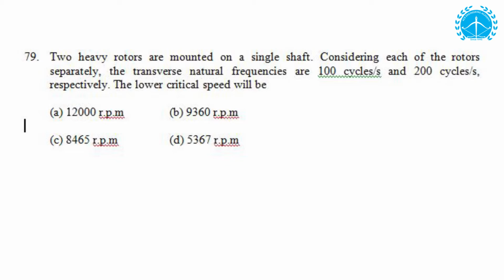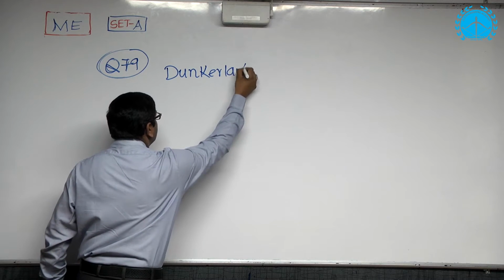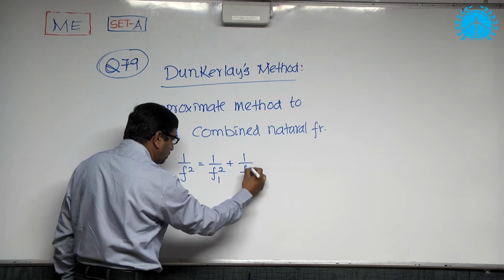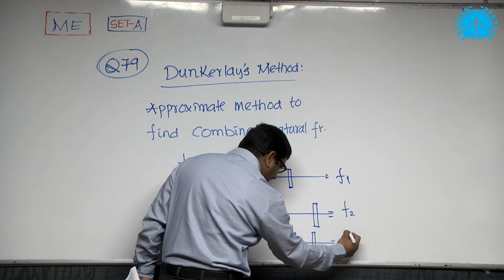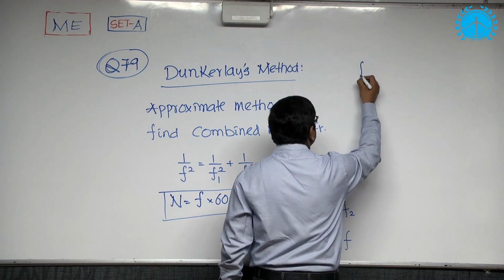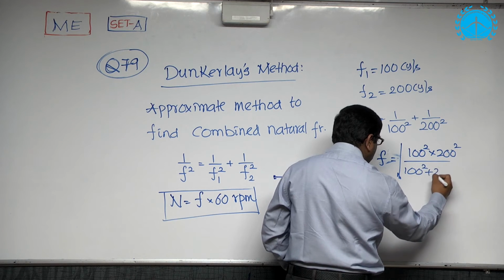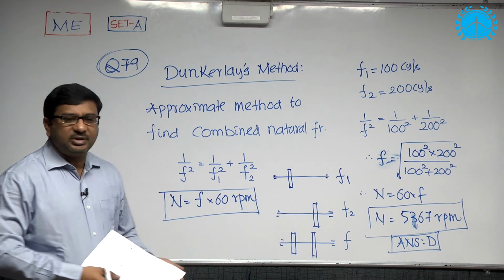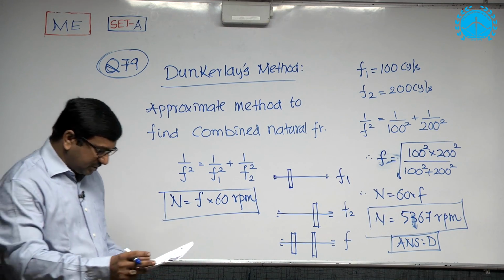ESE 2017 Prelims ME Set A Q79